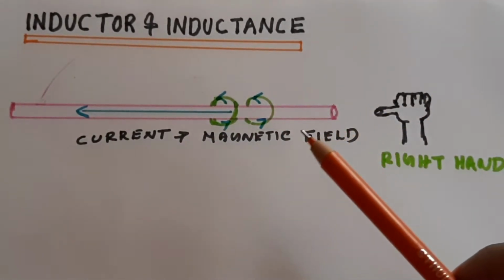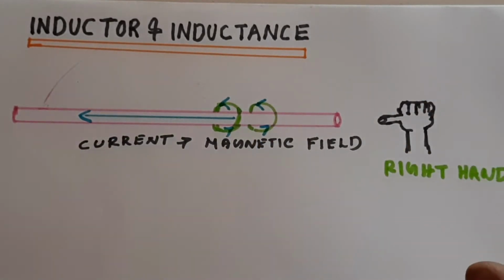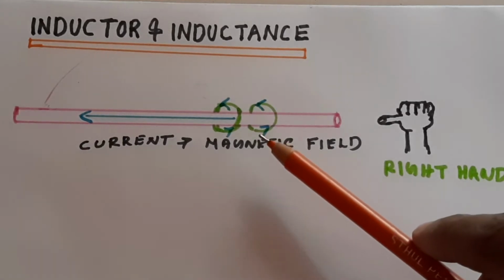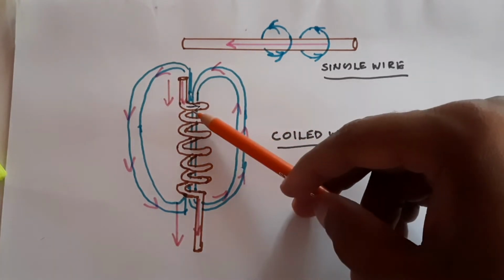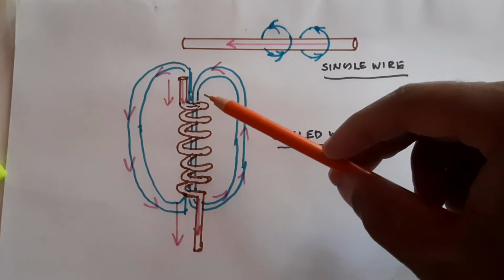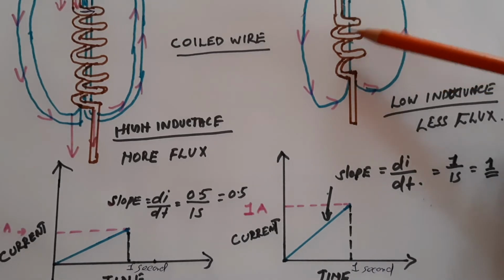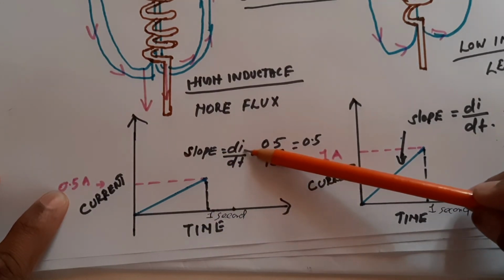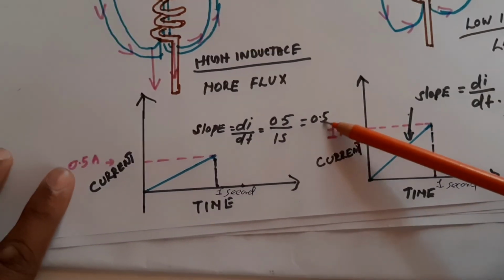Inductor and Inductance Real meaning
what is inductor, what is inductance, what is the property of inductance, why inductors are used in circuits,How turns of coil and inductance related,what is magnetic Flux,what is the property of magnetic Flux,How physical inertia and and magnetic fields related